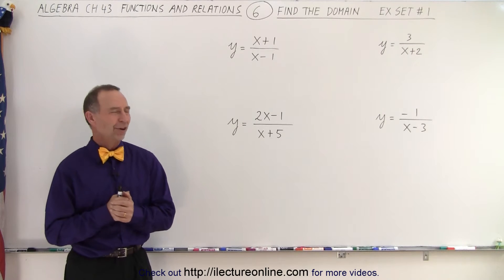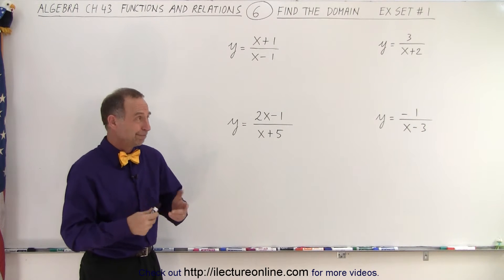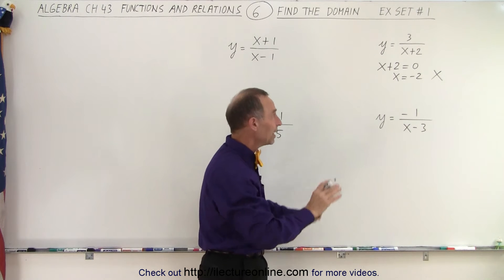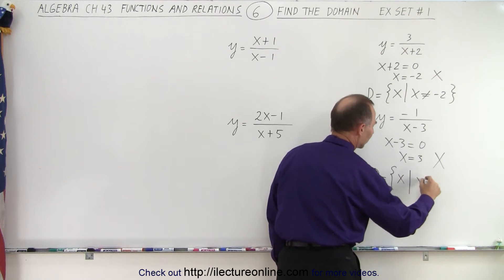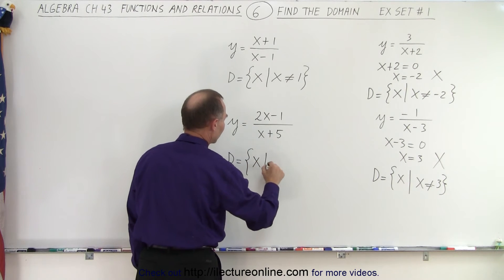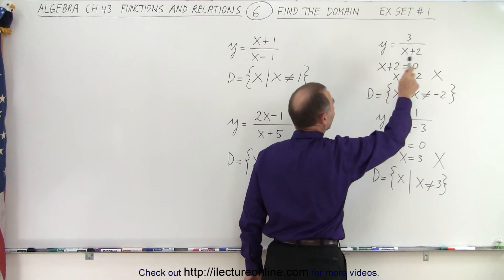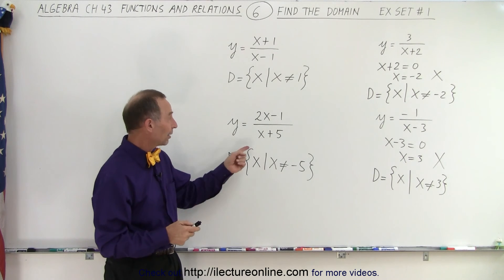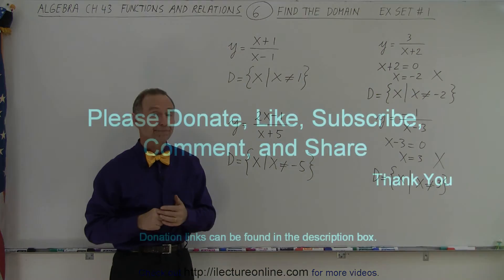Algebra Ch.43: Functions and Relations (6 of 11) Find the Domain: Example Set #1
We will find the domains of y=3/(x+2), y=-1/(x-3), y=(x+1)/(x-1), y=(2x-1)/(x+5)   Example Set #1